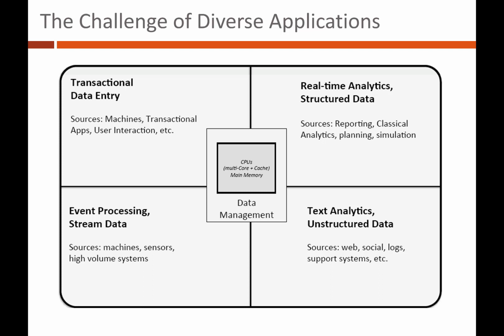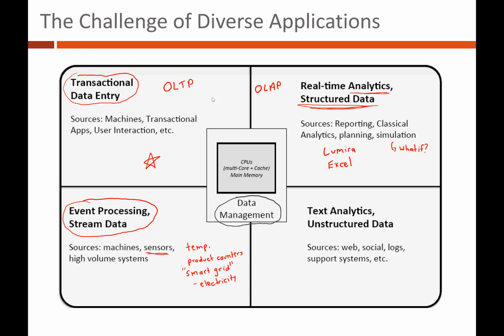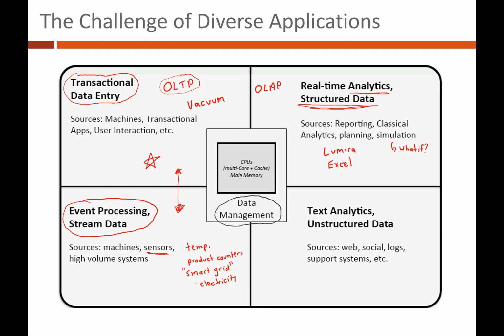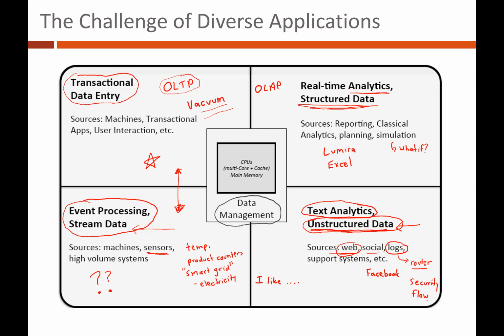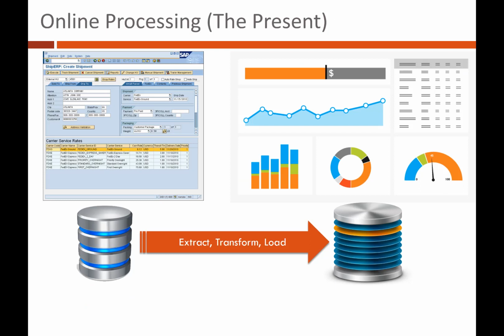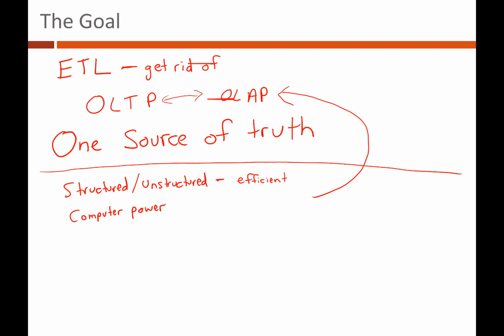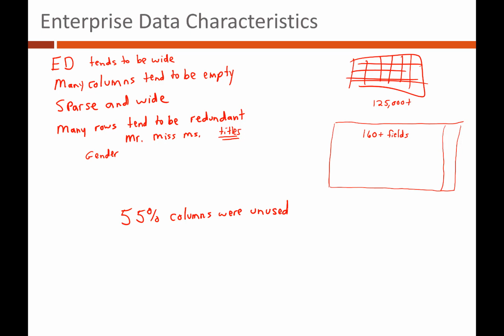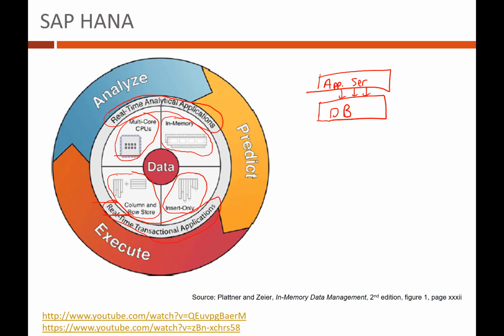November 9, 2017